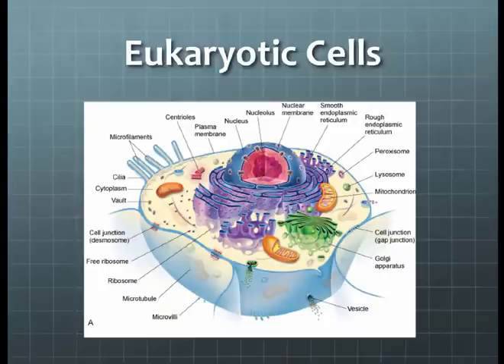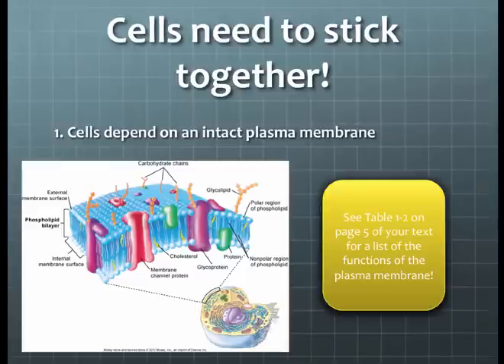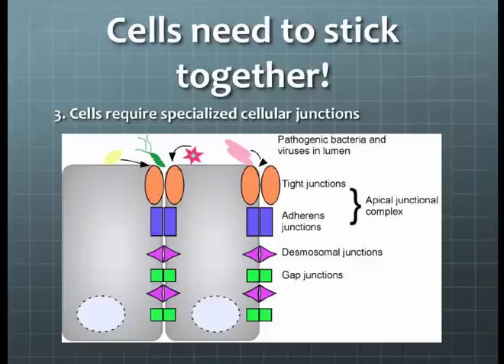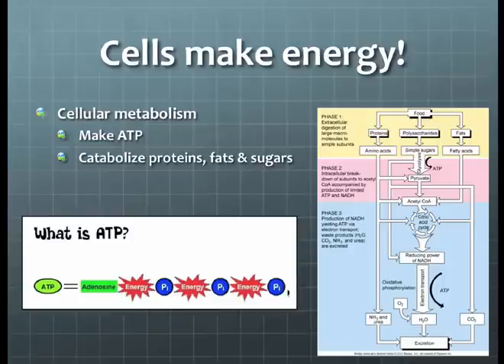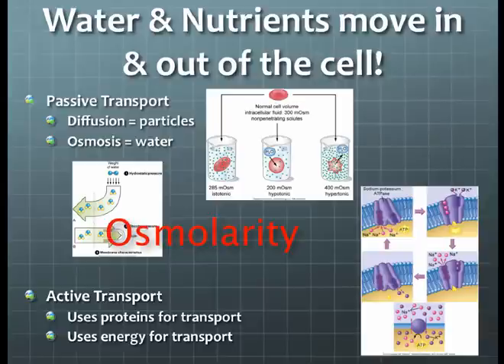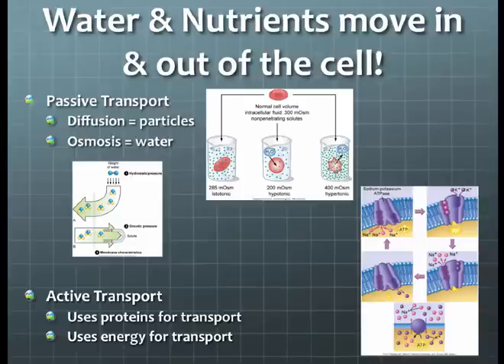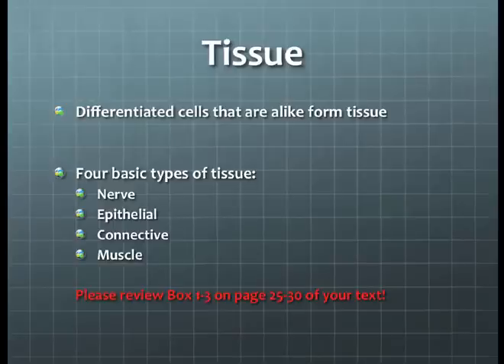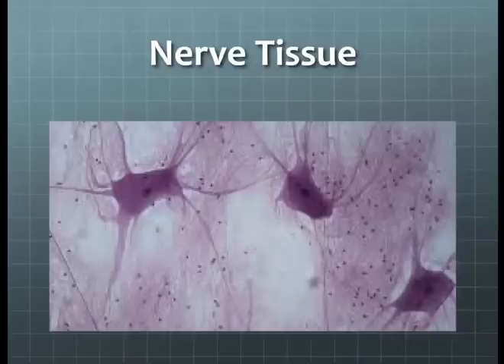Cellular Functions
Table of Contents:

00:25 - Eukaryotic Cells
02:15 - Cellular Functions
06:17 - Cells need to stick together!
13:41 - Cells need to stick together!
16:35 - Cells need to stick together!
19:01 - Cells talk to each other!
23:19 - Cells make energy!
32:03 - Water & Nutrients move in & out of the cell!
44:16 - Cells create membrane potentials!
48:28 - Cells divide & grow
51:07 - Tissue
52:21 - Epithelial Tissue
55:54 - Connective Tissue
57:40 - Muscle Tissue
57:42 - Connective Tissue
58:17 - Muscle Tissue
58:35 - Connective Tissue
58:44 - Muscle Tissue
01:00:47 - Nerve Tissue